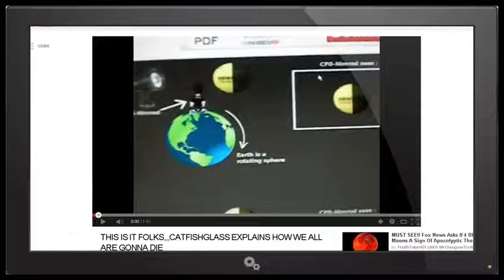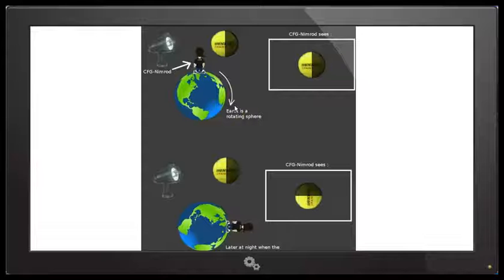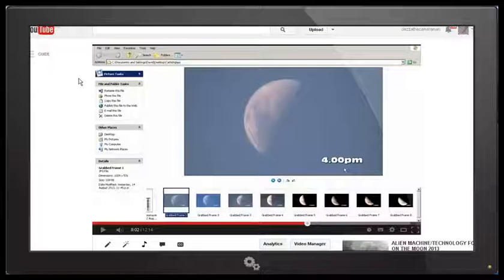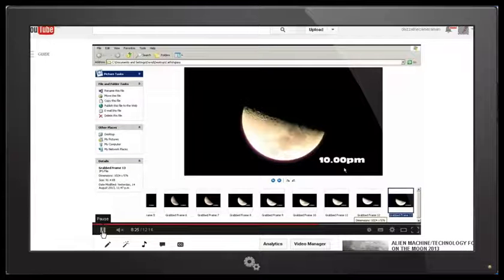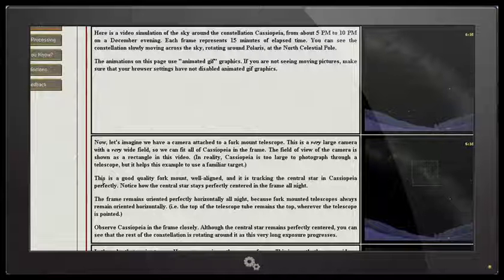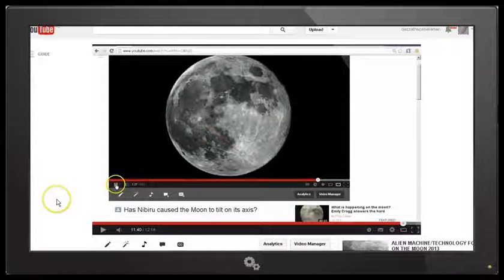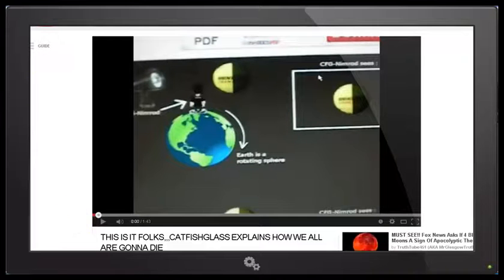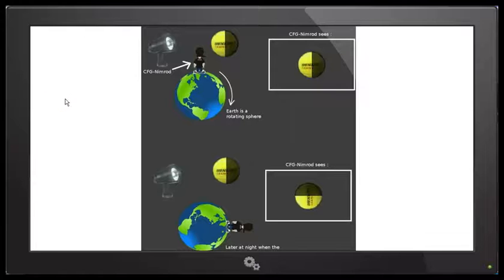Pole Shift Happening Now??? Logan Runnin and Dazzathecameraman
Dazzathecameraman and Logan Runnin discuss pole shift claims by CatFishGlass...  Has the Moon or the Earth really tilted on its axis of rotation?  Is the Moon really flipping 180 degrees every night?

Response to catfishglass about Field Rotation of the Moon